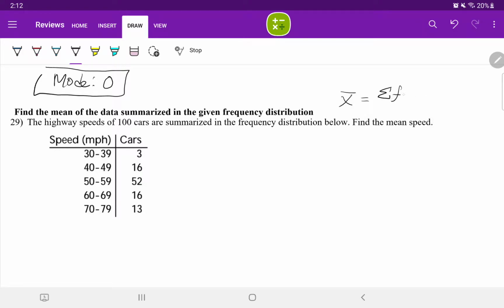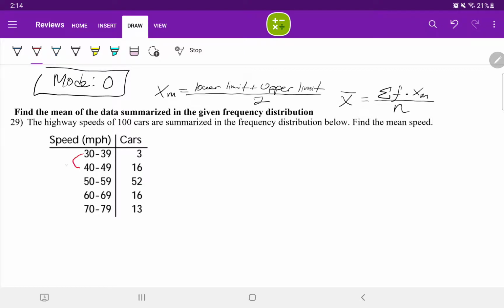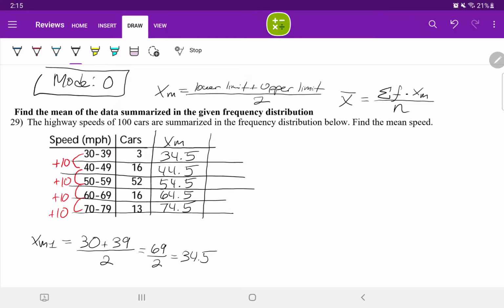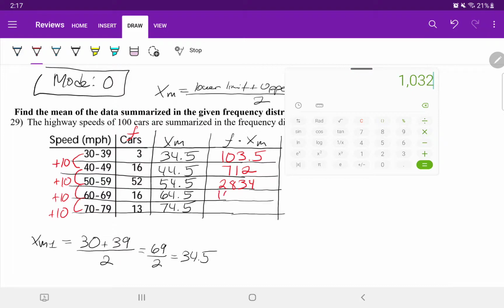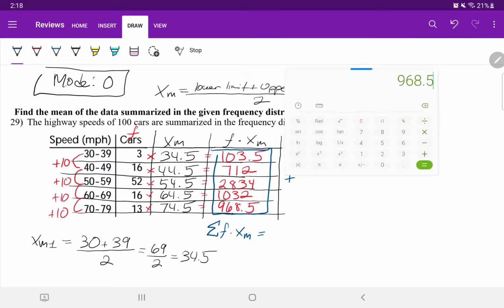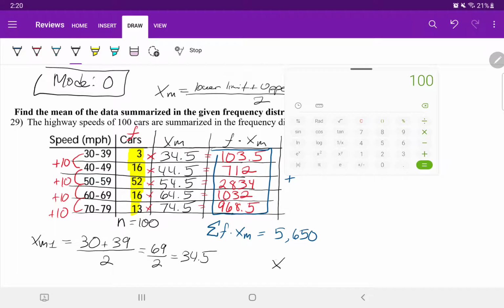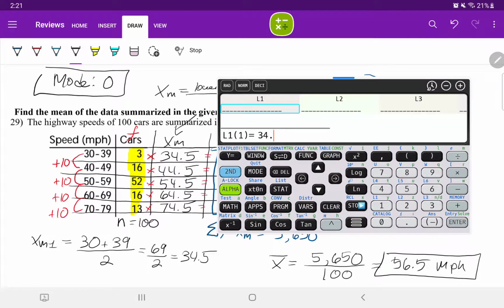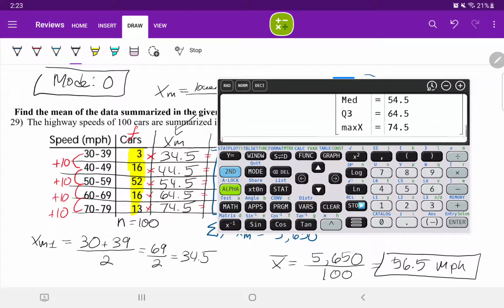MAT Fall 2021 Exam 3 Review Question 12